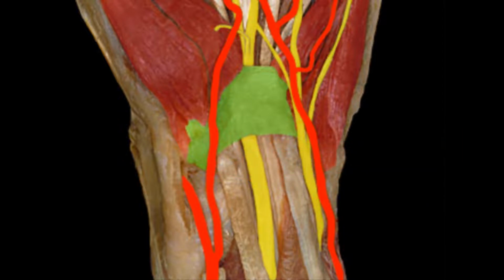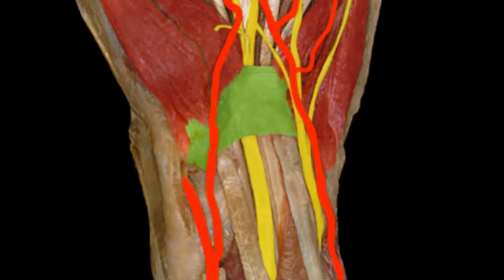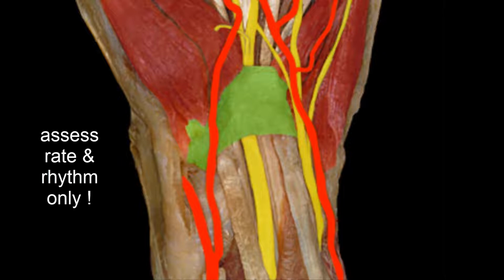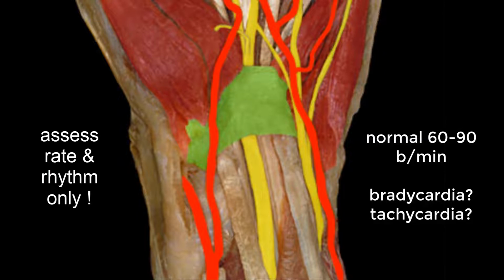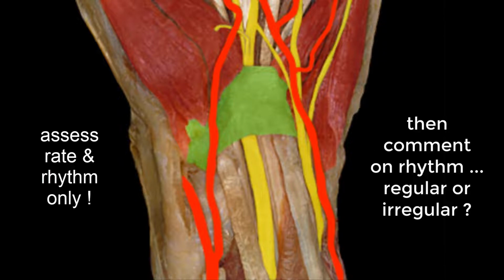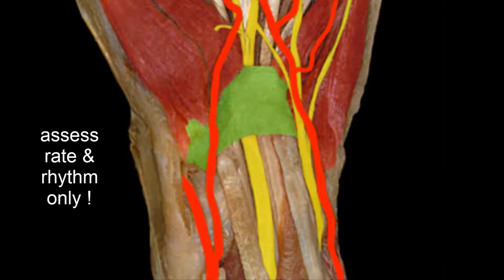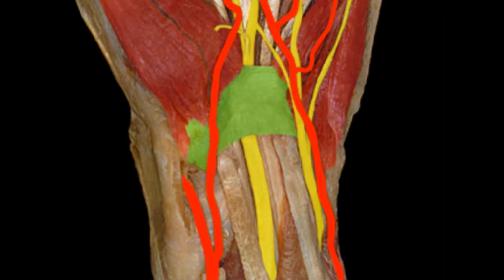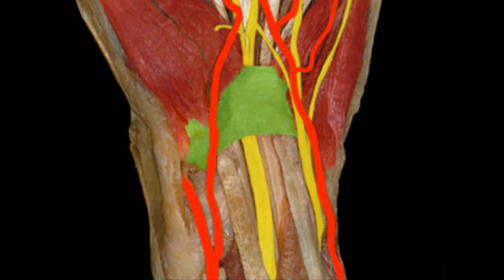Vital Signs | Radial Pulse (in an OSCE)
Anatomical basis for important basic Clinical Skills
The radial aa is palpated by placing one finger across the anterior aspect of your patient’s wrist
Specifically on the radial / lateral (thumb side)
The anatomical landmarks are the brachioradialis tendon laterally and the tendon of flexor carpi radialis medially
The space (and slight indentation) in-between) is where you will find the radial aa
The technique for feeling the pulse is to slightly compress the artery against the distal radius bone